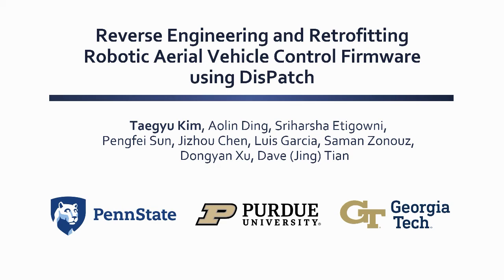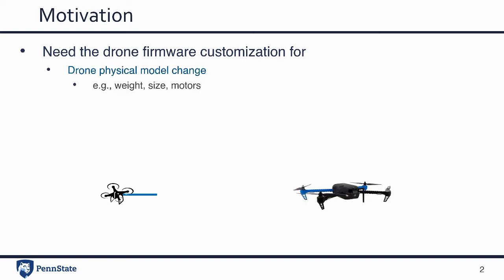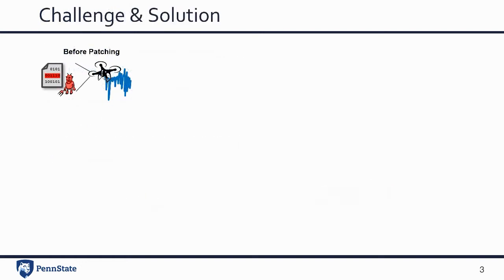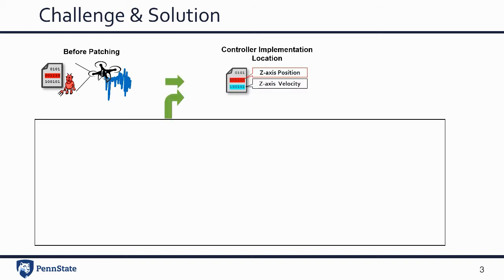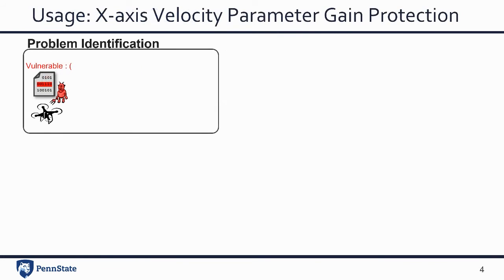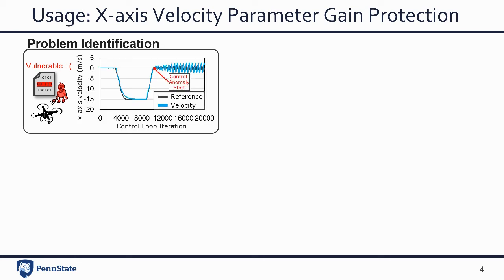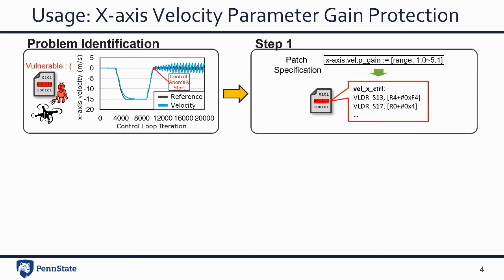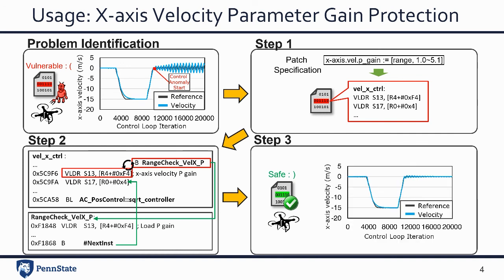MobiSys 2022 - Teaser - Reverse Engineering & Retrofitting Robotic Aerial Vehicle Control Firmware